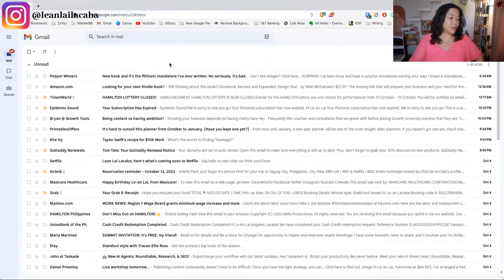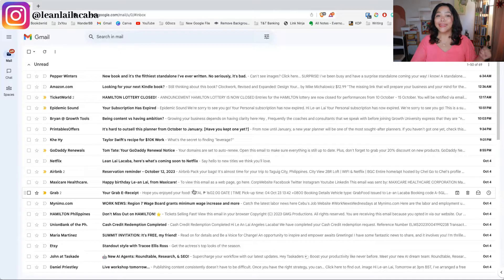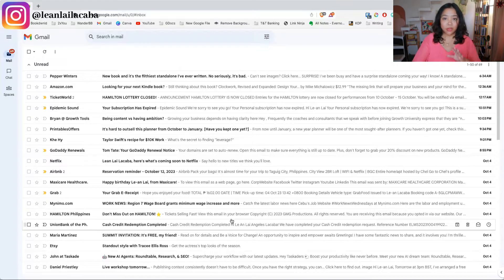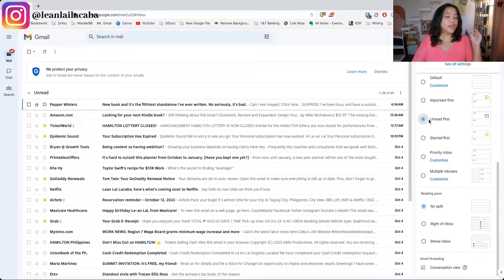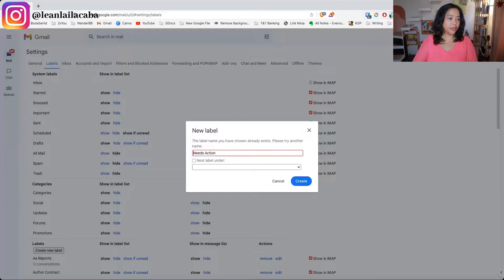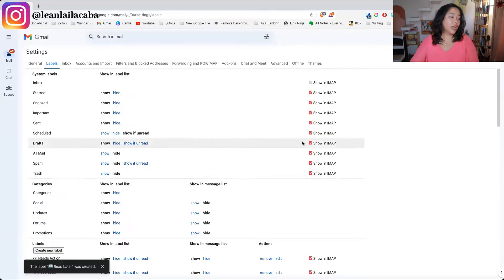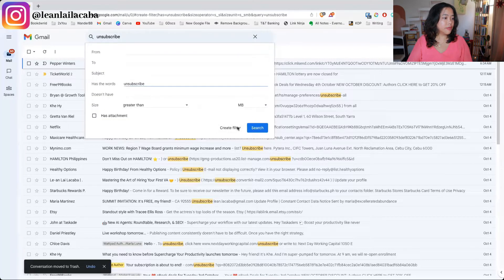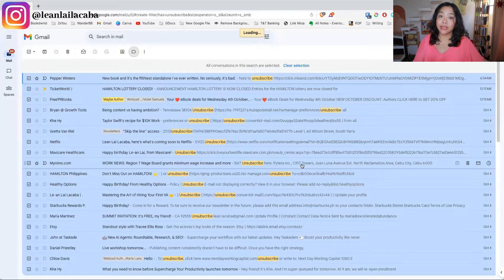Email Management Walkthrough For Virtual Assistants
Master email management like a pro!

Join me as I walk you through the step-by-step process of optimizing your client's respective inbox as a virtual assistant.

Learn time-saving hacks, organizing techniques, and effective communication tips.

Ready to supercharge your email management skills?

Make sure to take notes, share with other VAs, and let's transform your VA game together! 📧💼

Timestamps:
00:00 - Intro
01:36 - Assess
02:09 - Notice Patterns
02:49 - Modify
03:43 - Create Filters
07:09 - Don't Use It To Save Tasks
07:48 - Create Templates
08:22 - Make It A Habit
09:23 - Create Process
10:17 - "Zero Inbox" Myth
11:54 - Conclusion
12:30 - Outro